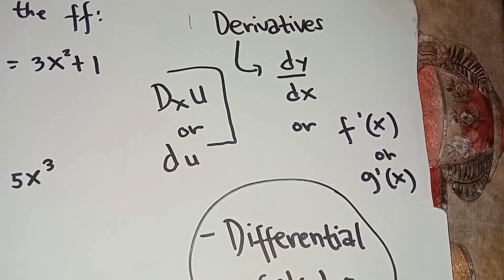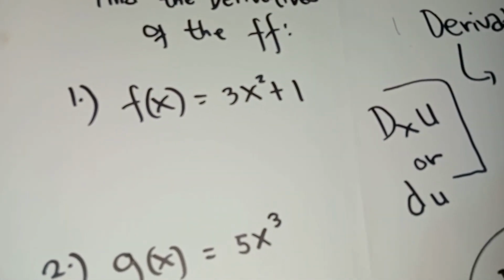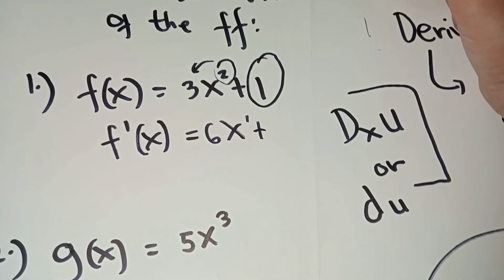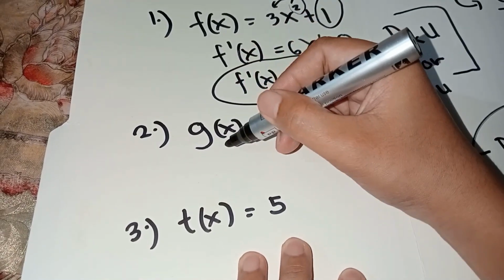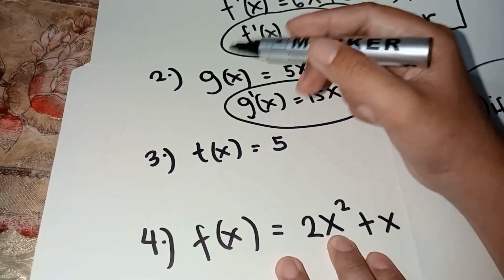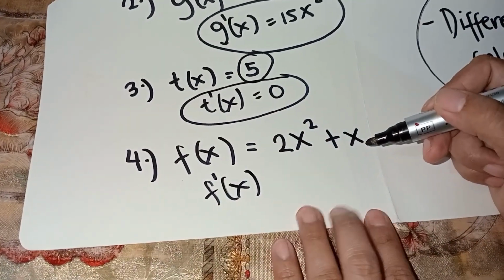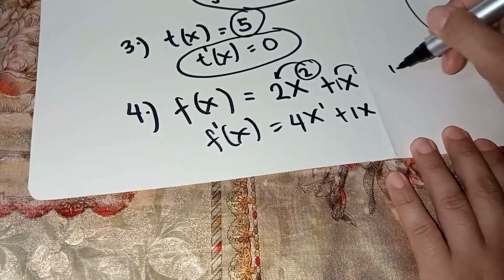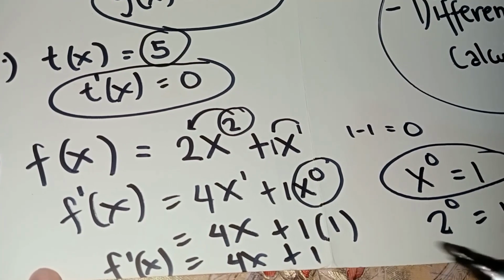Basic Calculus _DERIVATIVES OF A FUNCTION, power rule and constant rule(Short-cut)